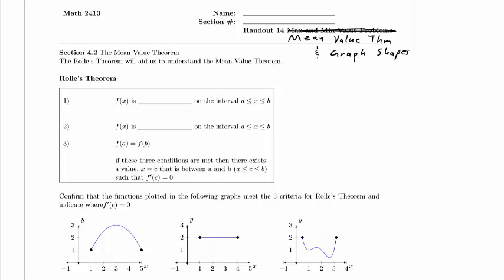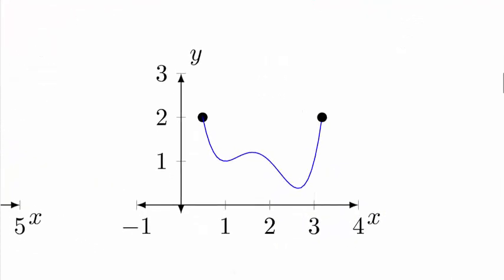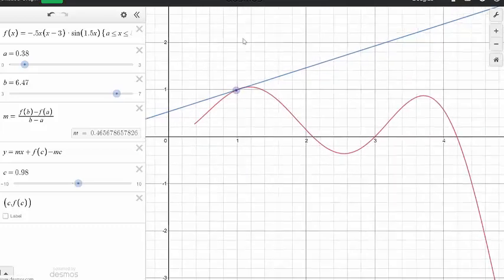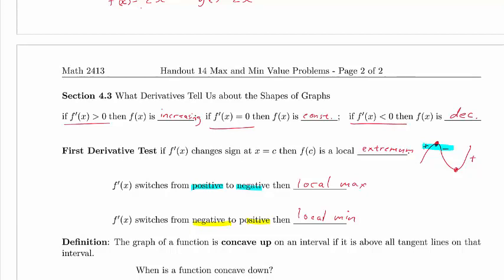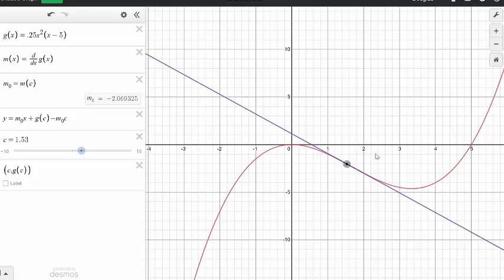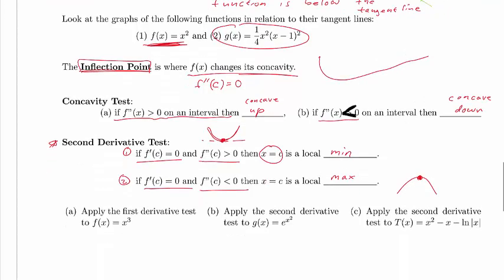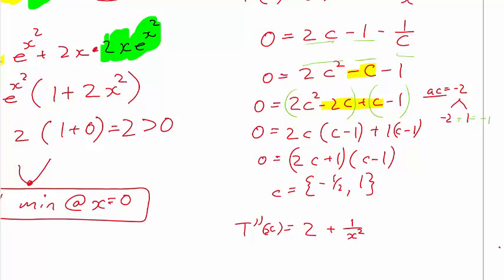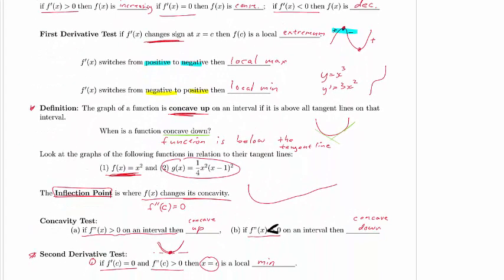Handout 15 - Max and Min Value Thm and Graph Shapes